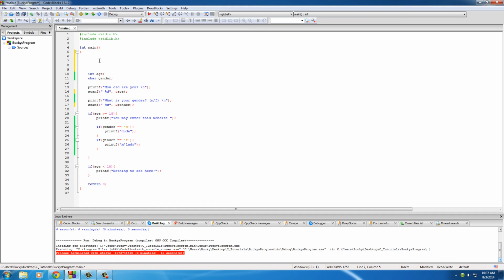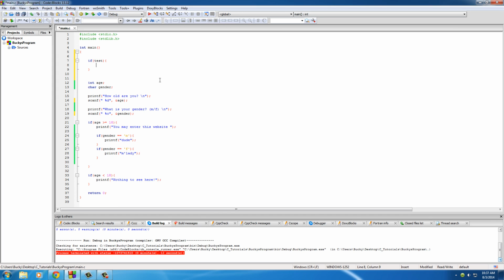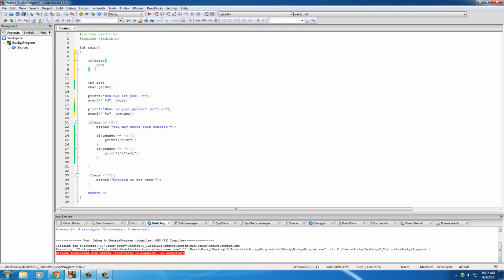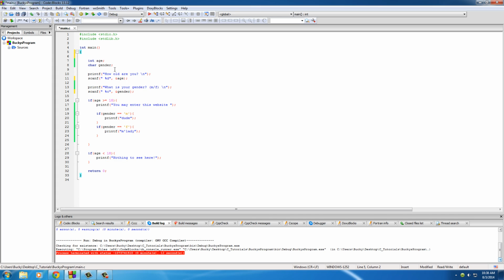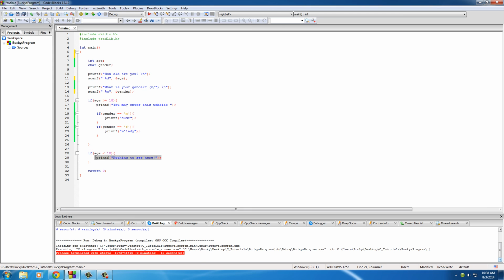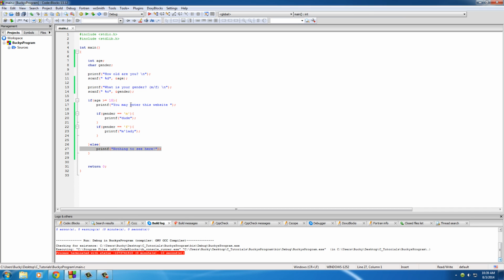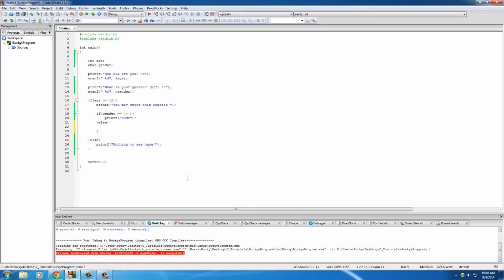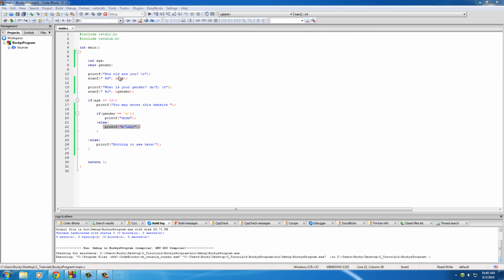C Programming Tutorial : if else